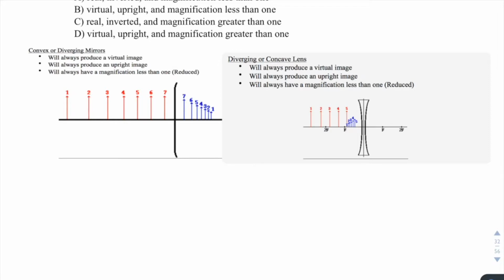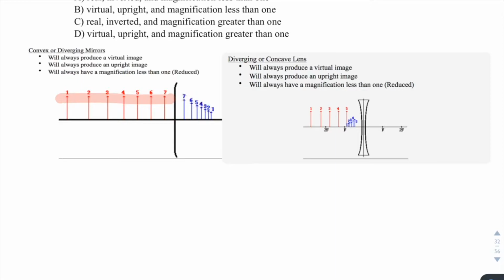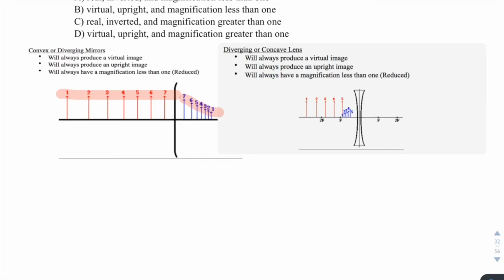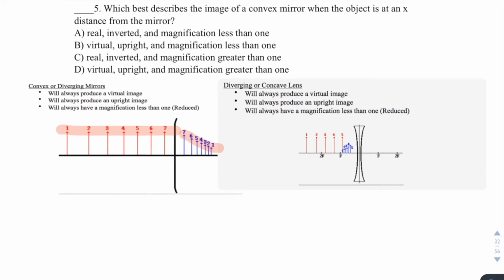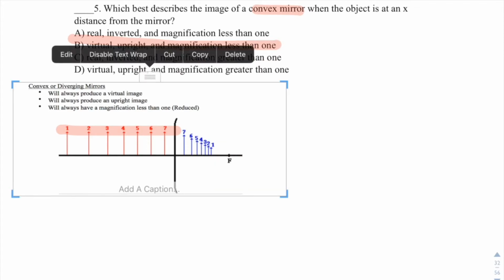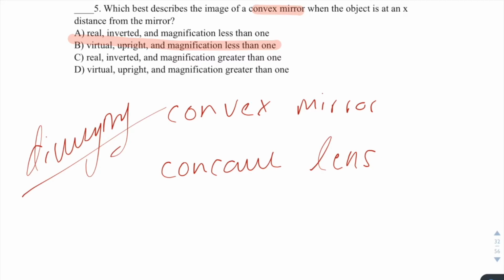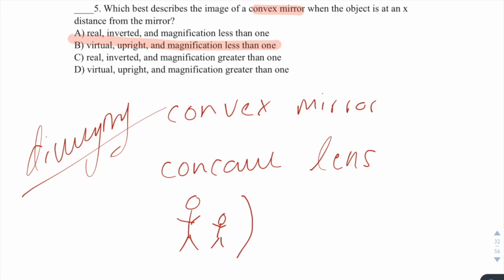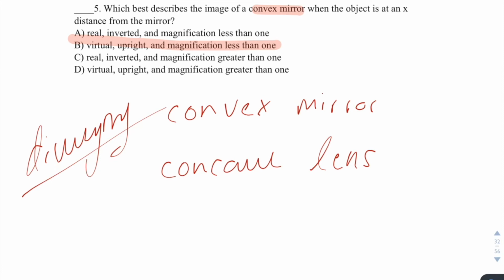Q5: Physics II Mock Final Exam (Part II)